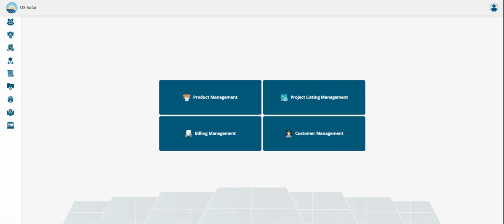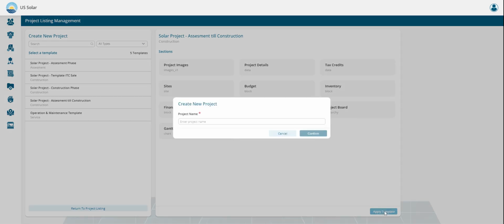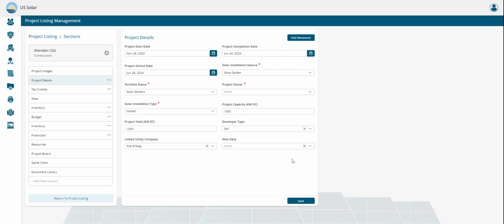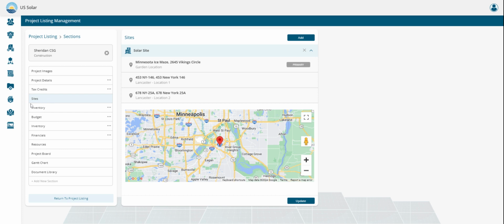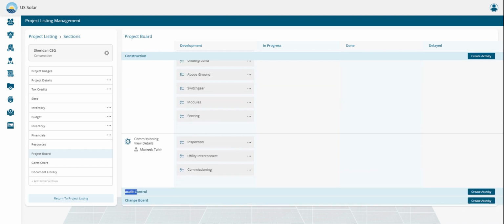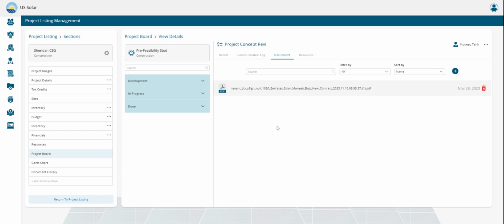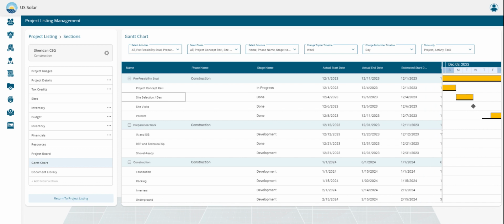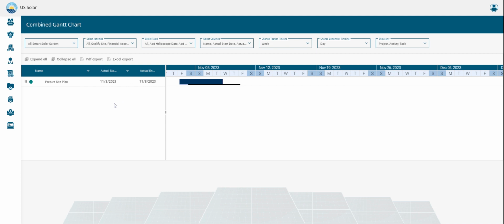SolarAMps Construction Management